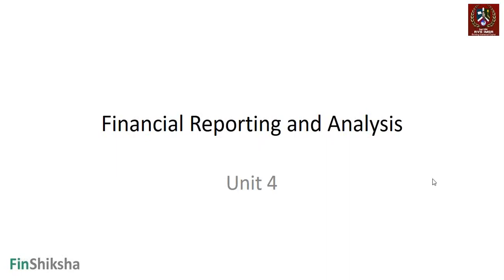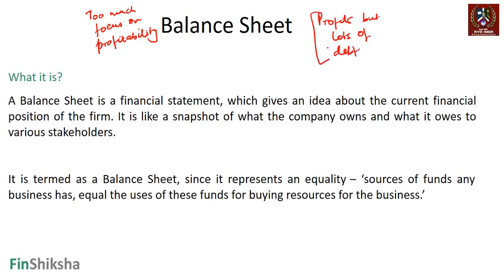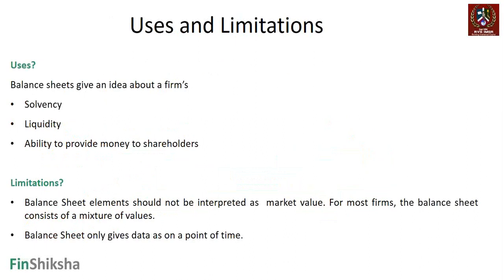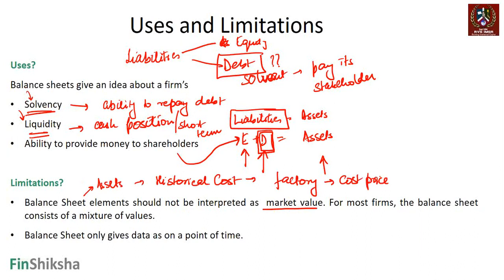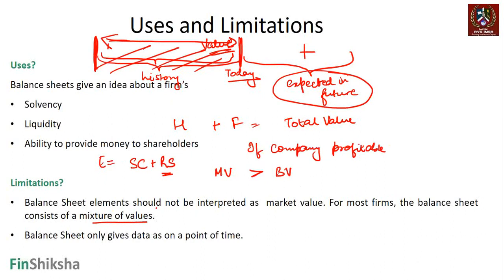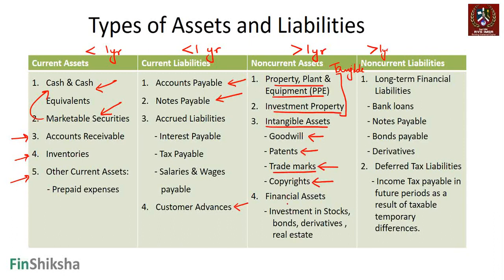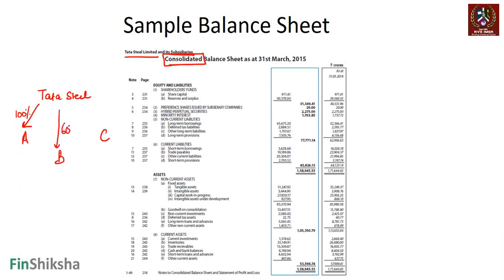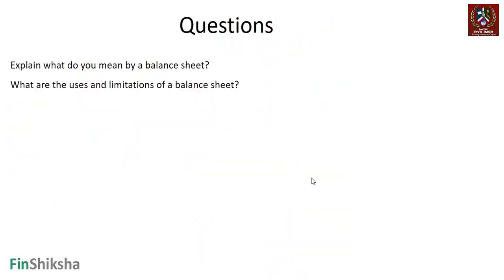FINANCIAL REPORTING & ANALYSIS UNIT 4 Components of Balance Sheet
"0:00 introduction unit-4
0:46 introduction to balance sheet
1:59 balance sheet
3:36 snapshort of the business
5:09 uses and limitations
11:44 types of assets liabliities
19:50 question "